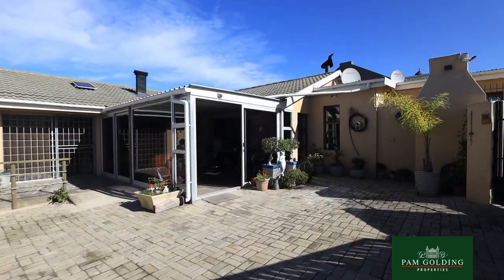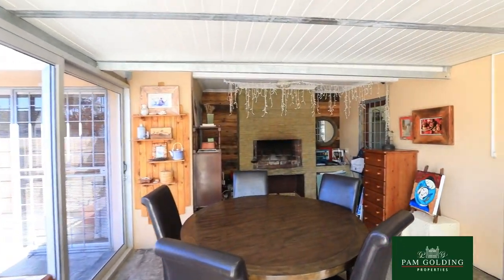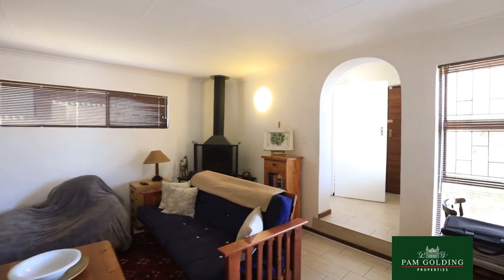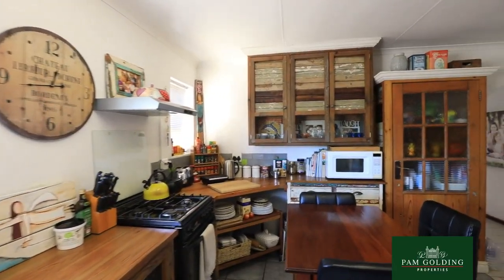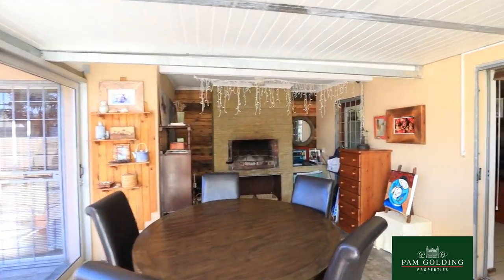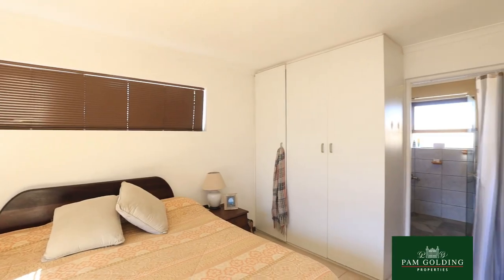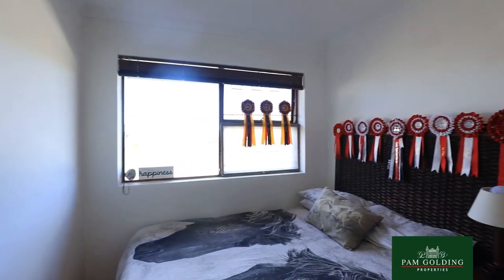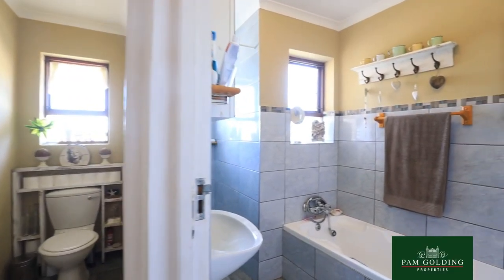3 bedroom house for sale in King George Park (George)| Pam Golding Properties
Ideal lock-up -and go in King George Park

This 3 bedroom home is ideal for the first time buyer, investor or if you are scaling down. Located in a very quiet neighbourhood and street. Spacious living areas with a cosy fireplace in the lounge and an indoor braai room. Character wooden kitchen with gas oven. Main bedroom with private sunny patio and en-suite bathroom. The Wendy house at the back of the property offers extra storage space.